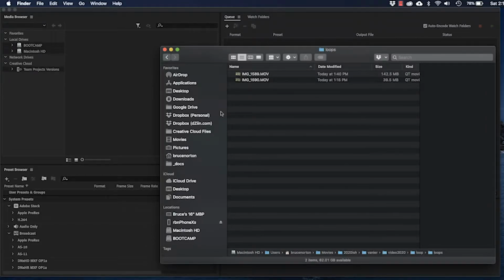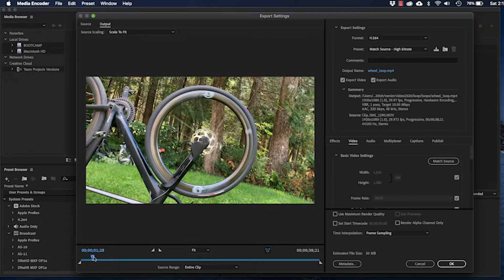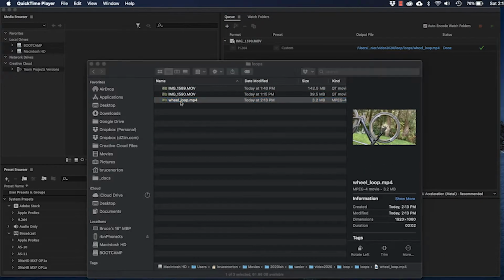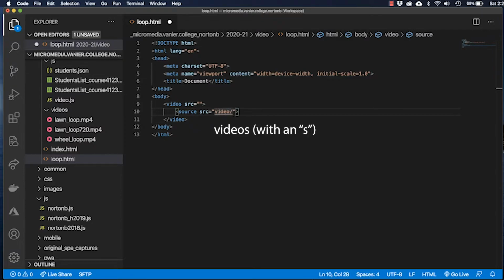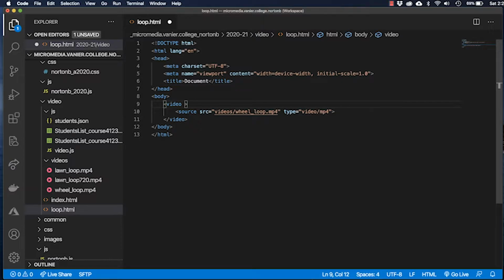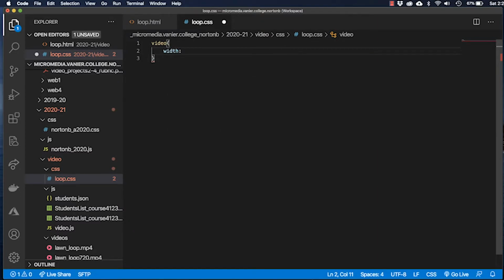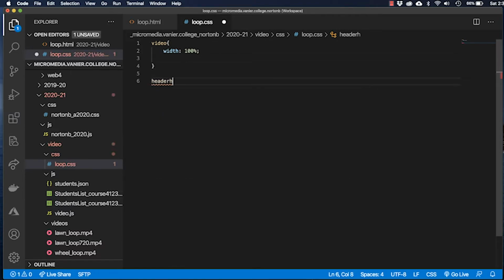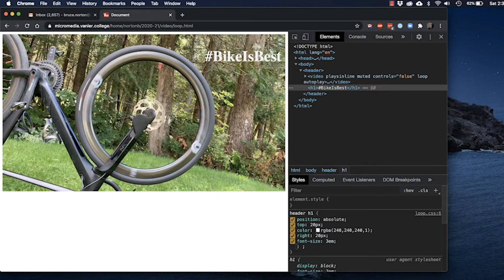Micromedia Video2020 background loop tutorial